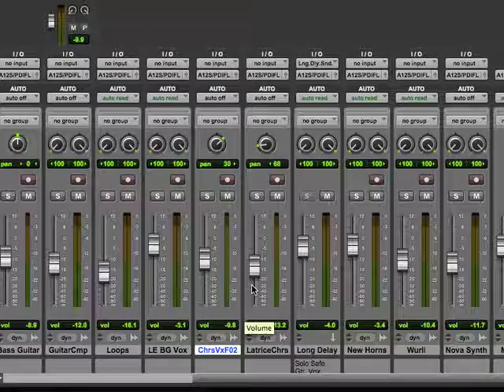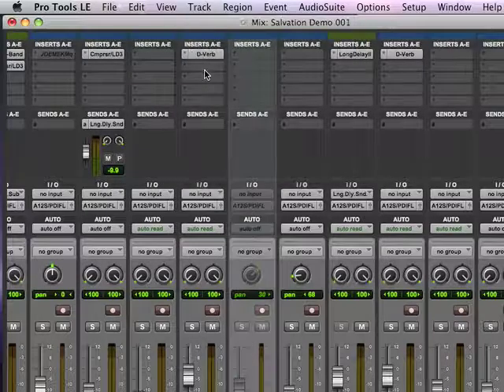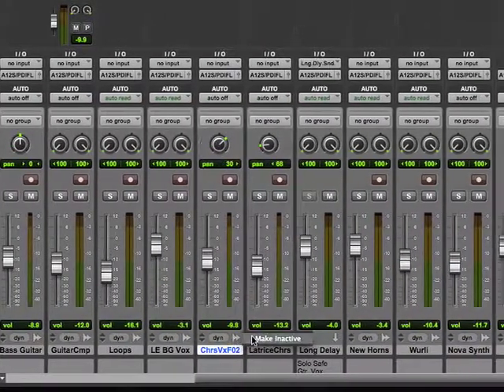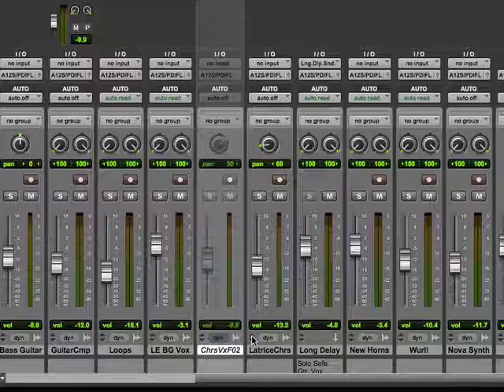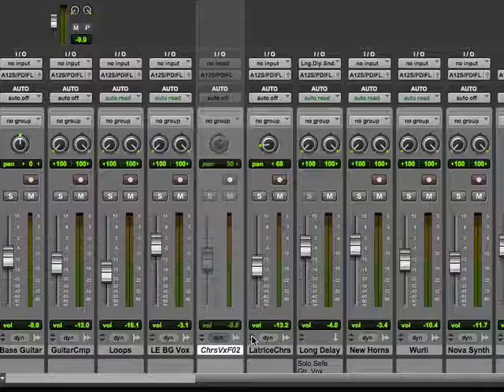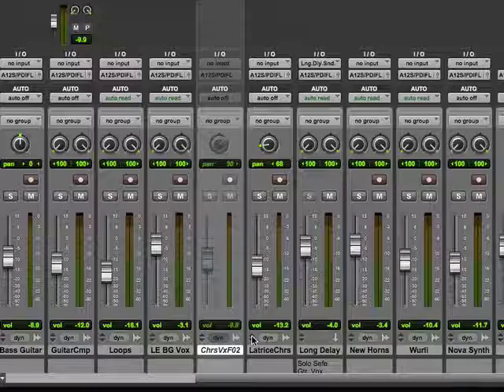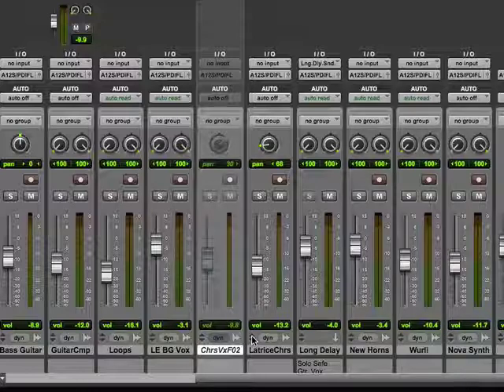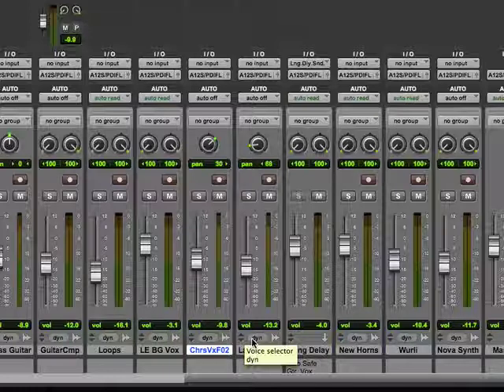Pro Tools LE 8 Instructional DVD 4 Lesson 73: inactive tracks from samplekings.com